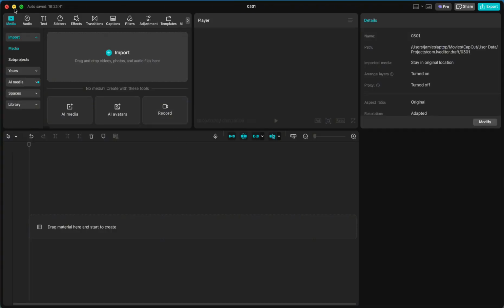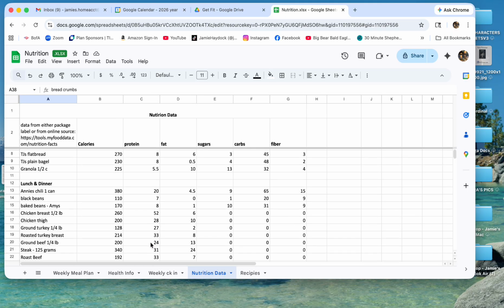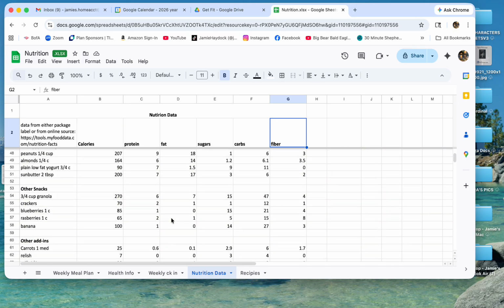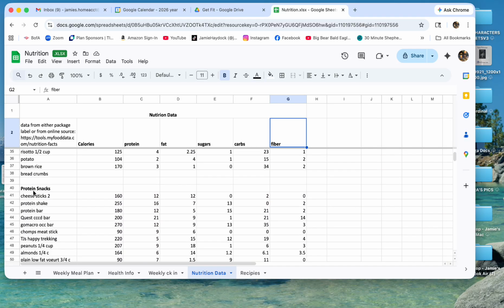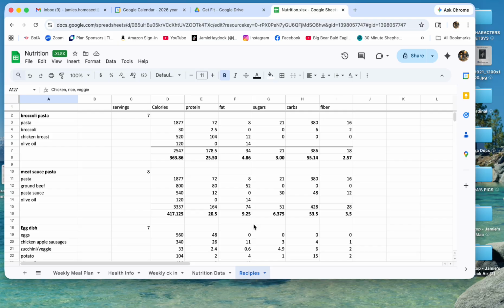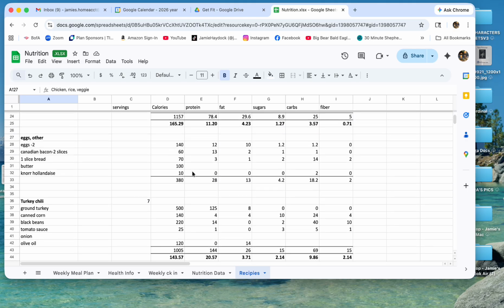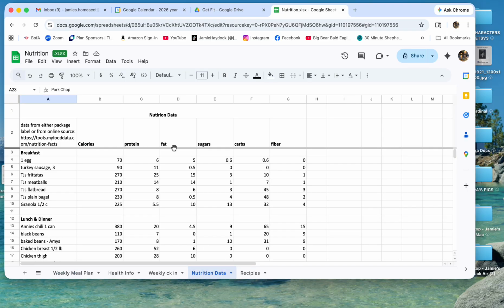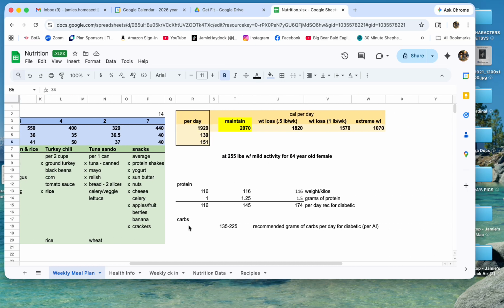Get Fit - Nutritional Data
Welcome to my health journey! Please share your knowledge in the comments.